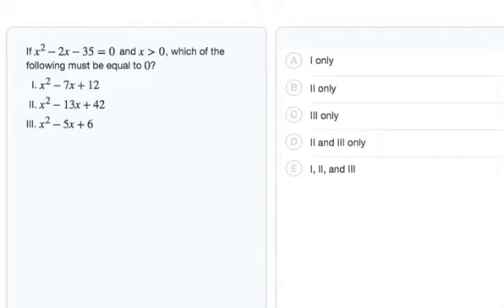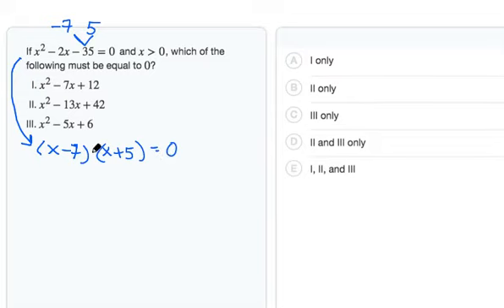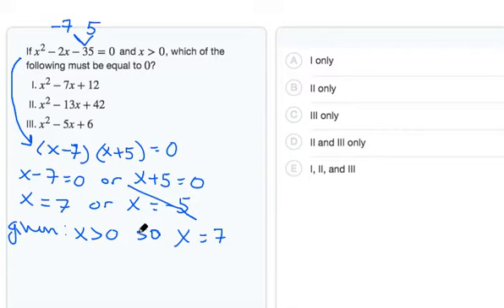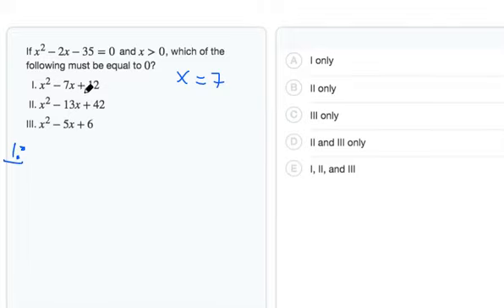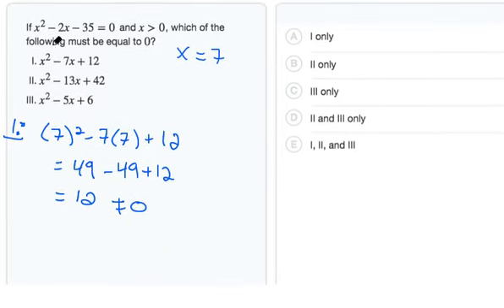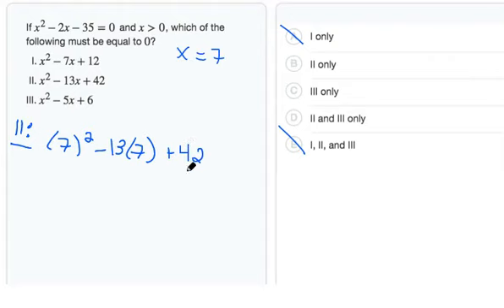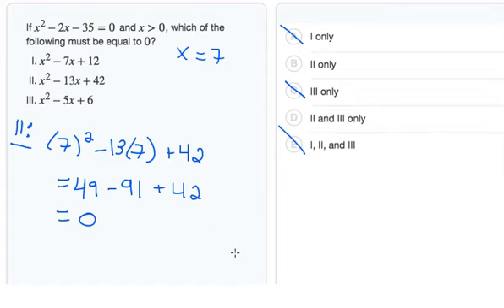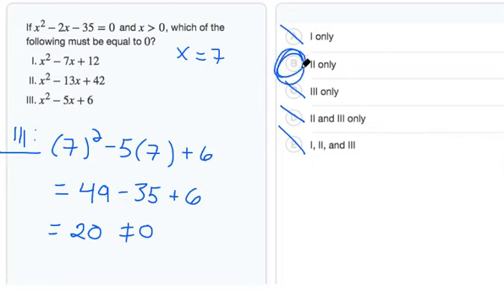GMAT PS 6634